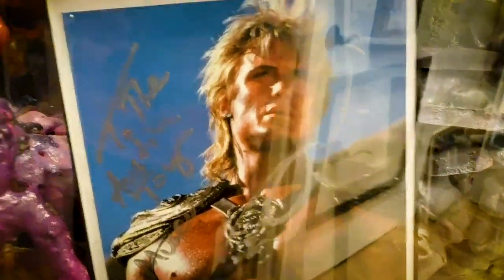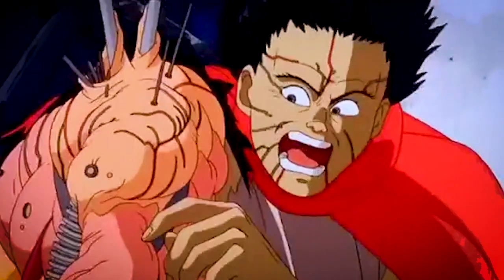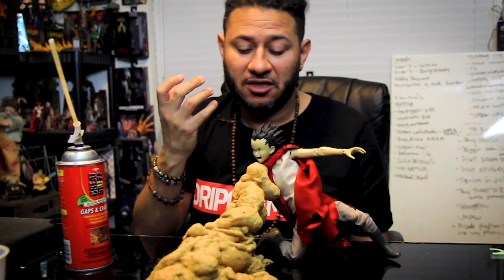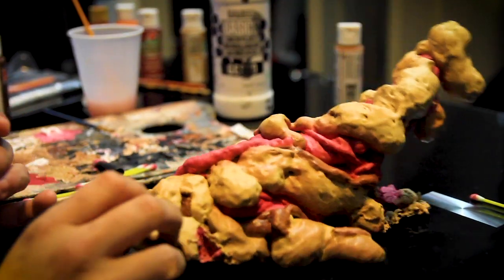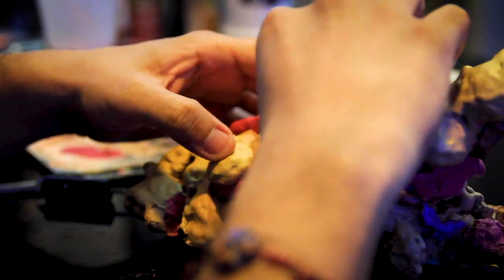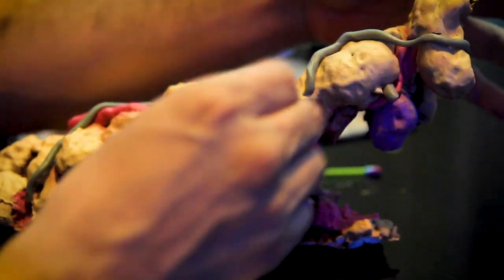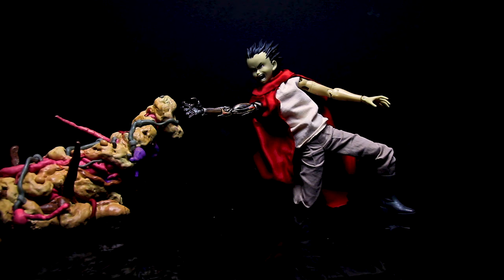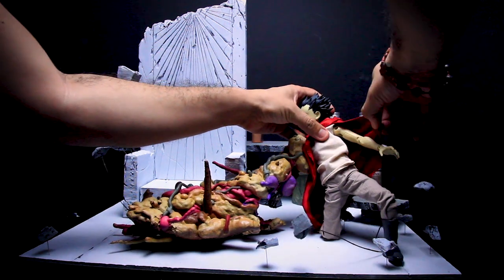Project BM Tetsuo's Arm Custom Prop from アキラ AKIRA | Vlog140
Showing the Process of the creation of アキラ AKIRA -Tetsuo's Arm Custom Prop